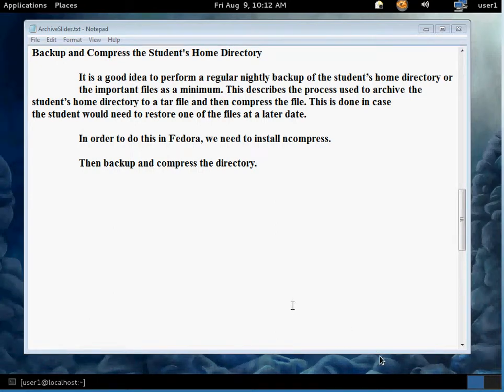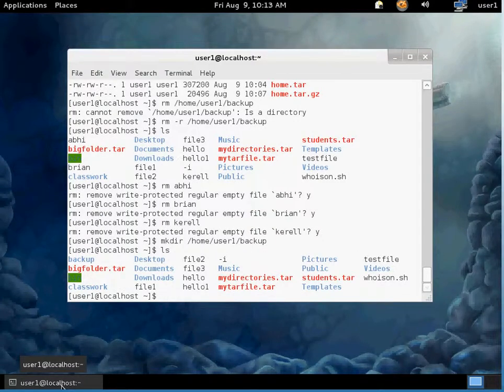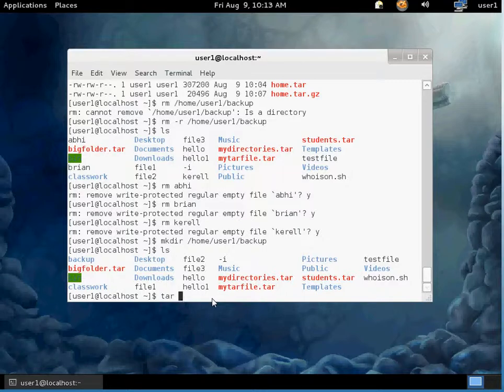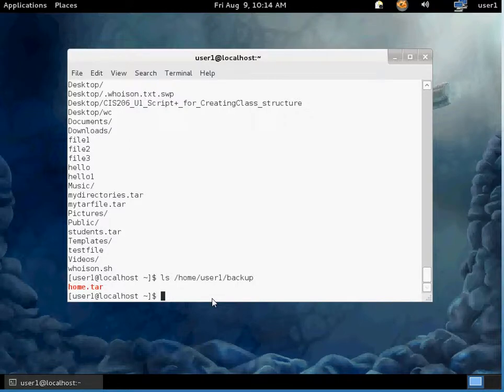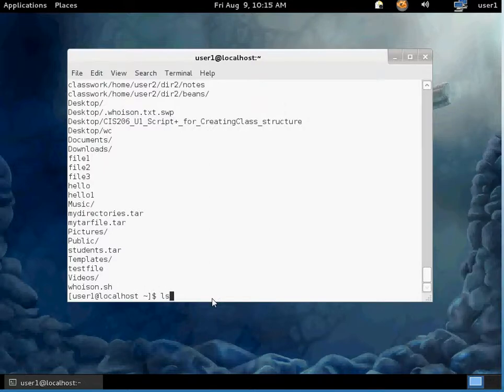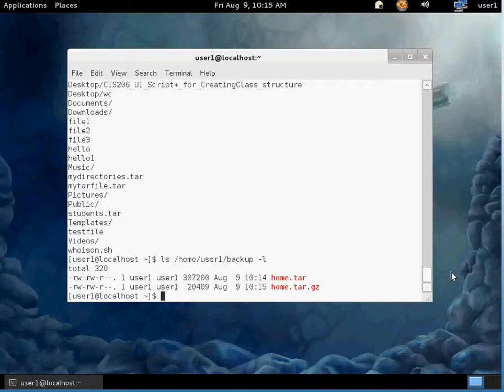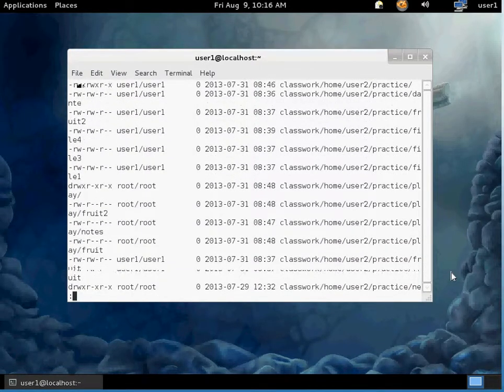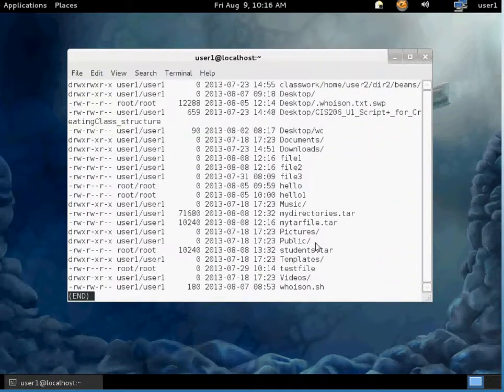CIS206 Command Line Archiving 4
Use Linux to create archives using .tar.